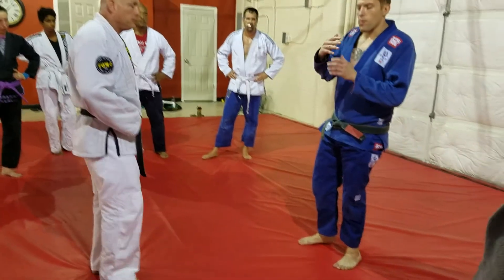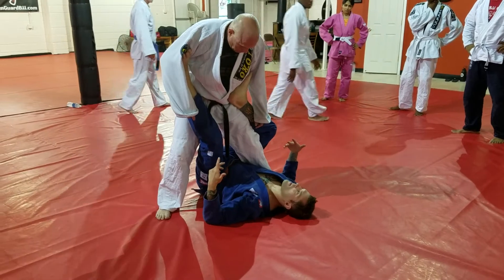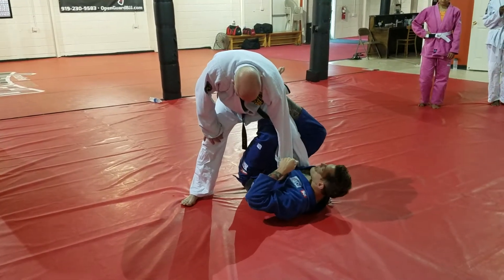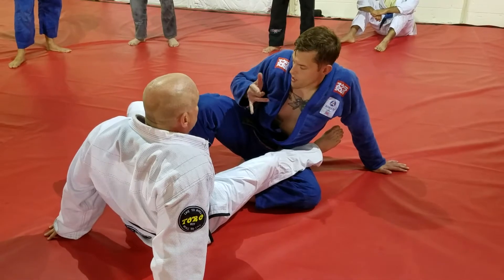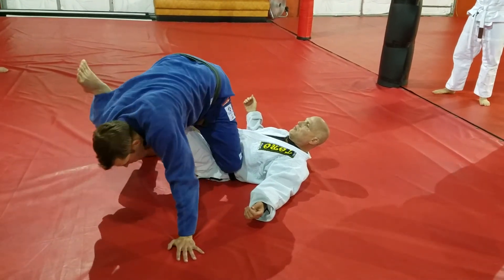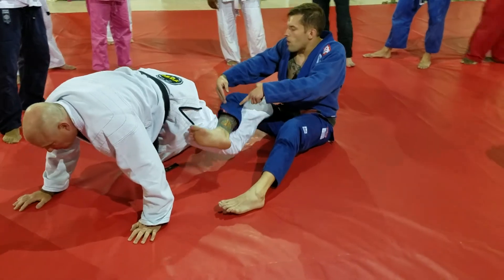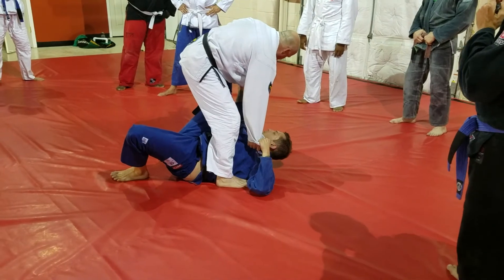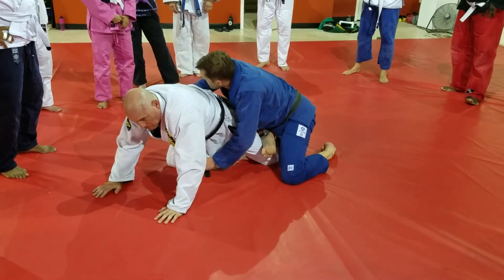Working the Spider Guard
Jason provides some tips on working the Spider Guard at AMAC. June 21, 2017